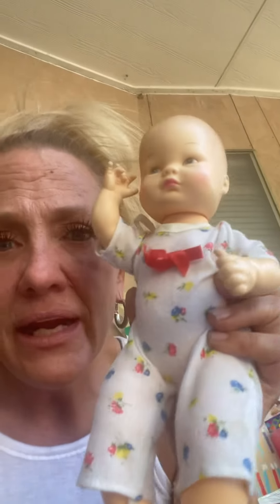Some dolls & chat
A few creepers for y’all!